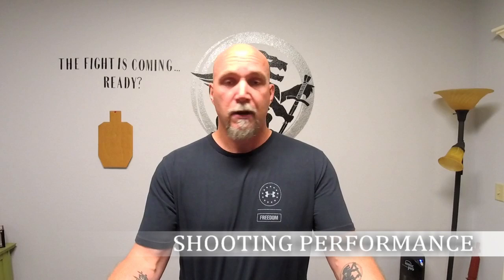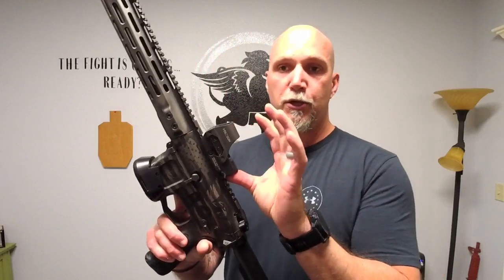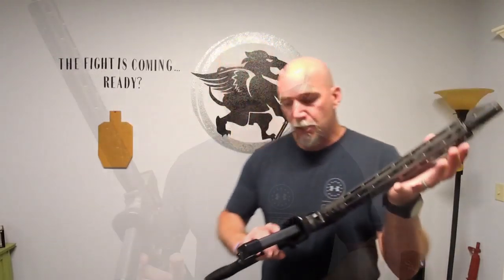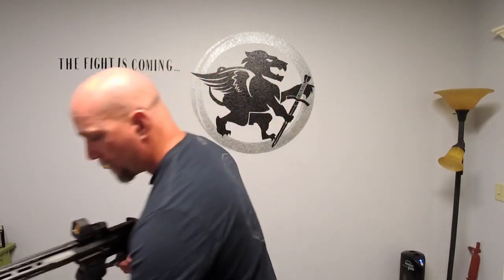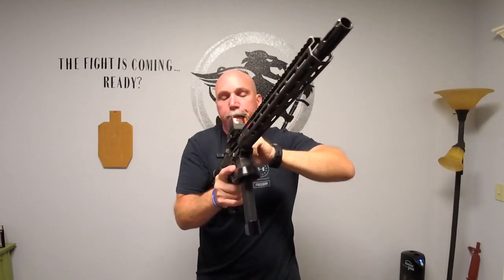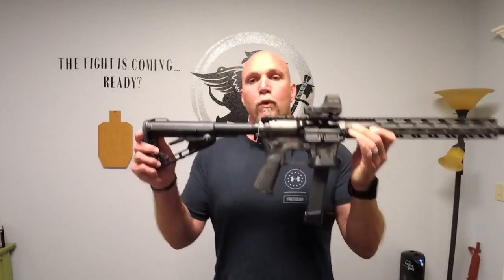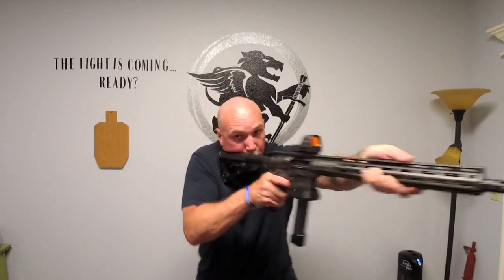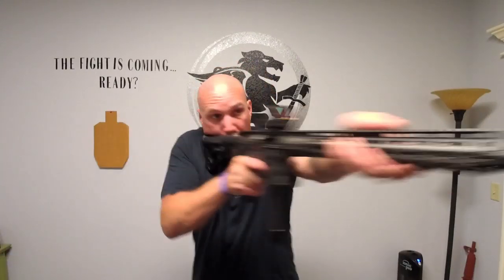Pistol Caliber Carbine Recoil Control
Join PRO TIPS to watch this video distraction-free, AD free, and on any device